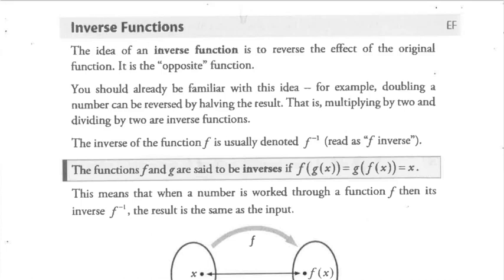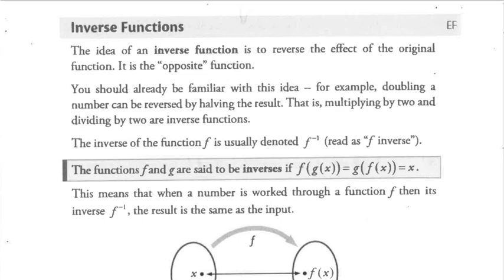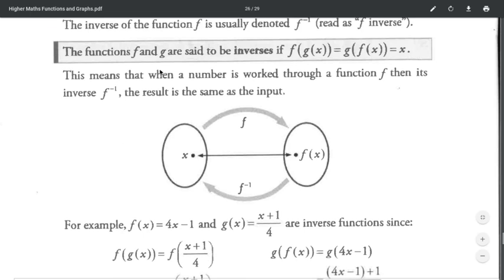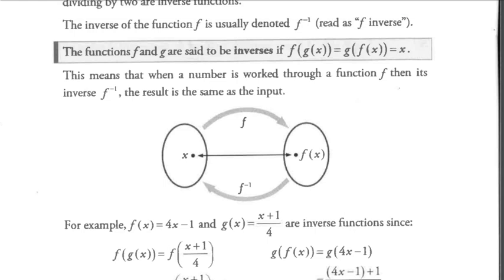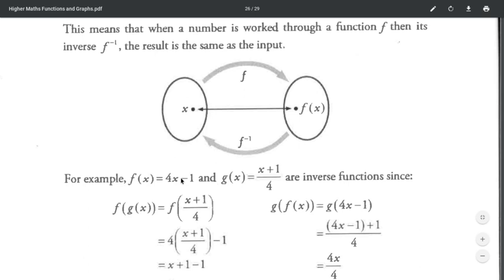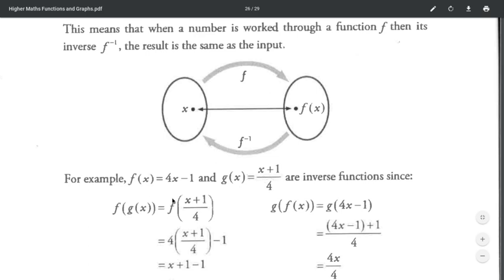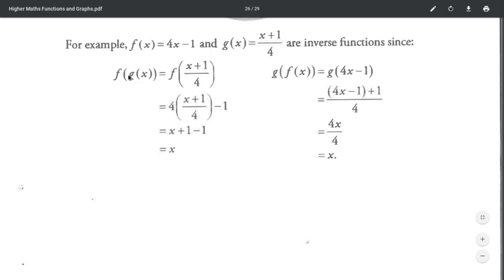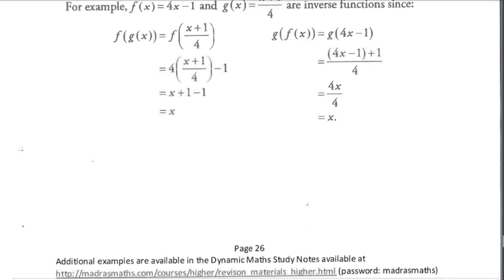Higher Maths Functions and Graphs Lesson 9A. Inverses Functions Introduction Ex4C